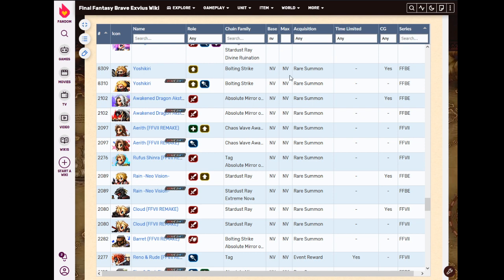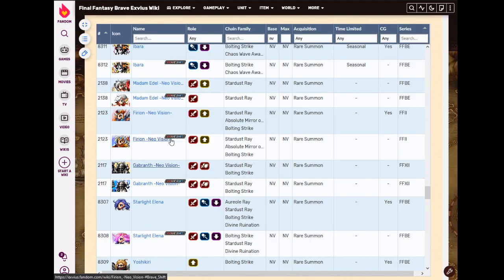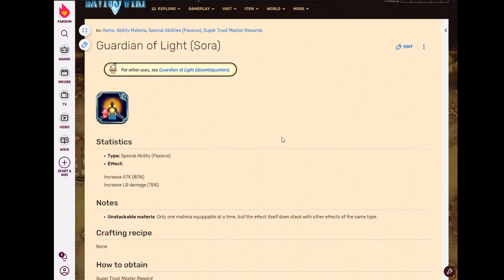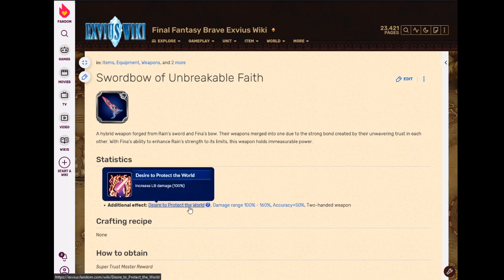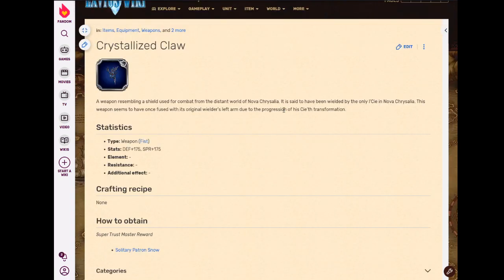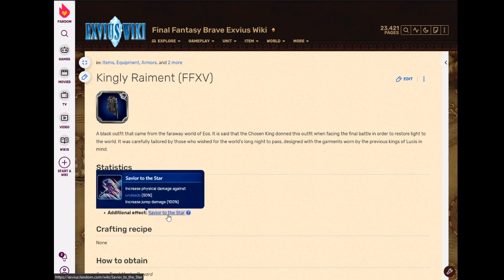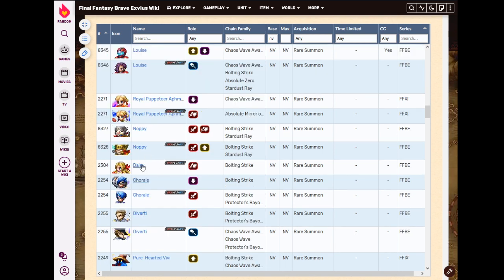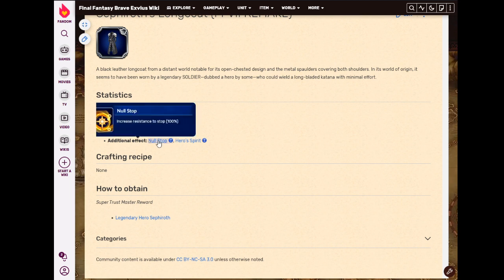NV Base STMR Value Part 1 (Cloud through Sephiroth)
This is a continuation of my previous STMR discussion series. This time we're talking about STMR from NV Base units!
Other Parts:
Part 1: This Video